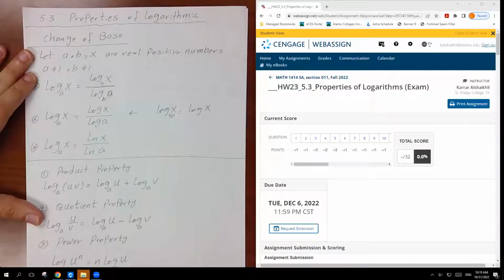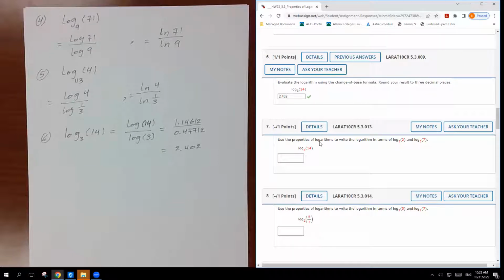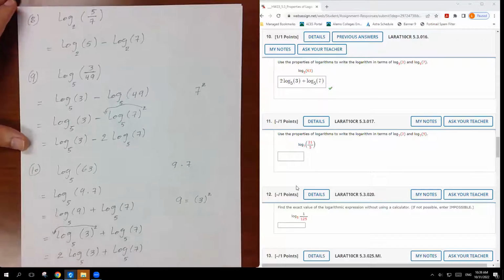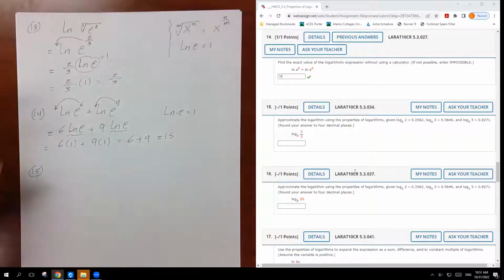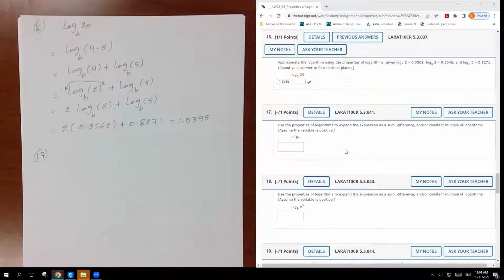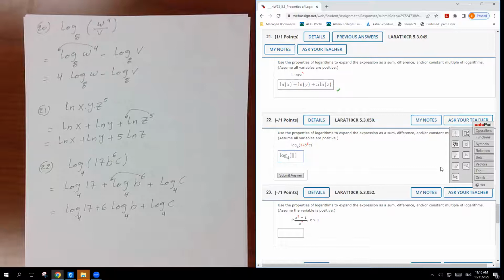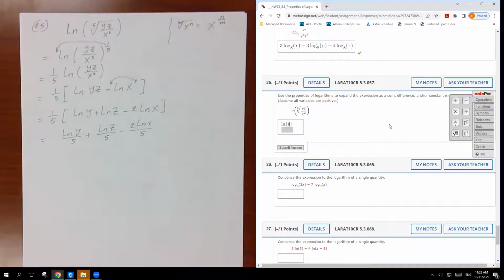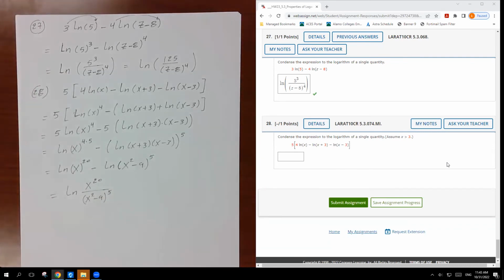5.3 Properties of Logarithms (Math-1414)